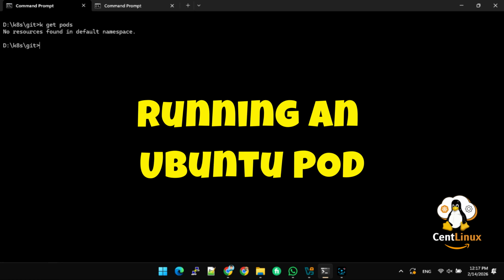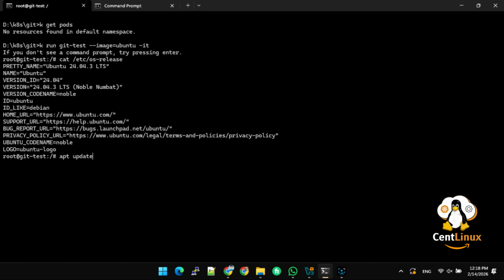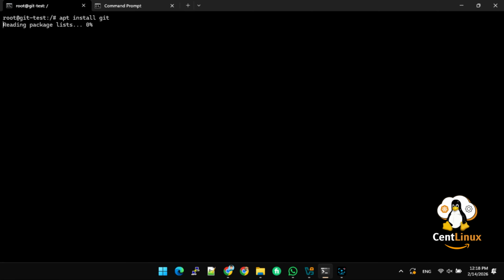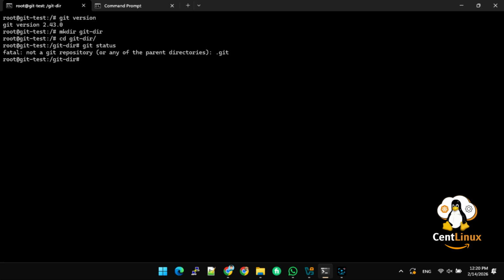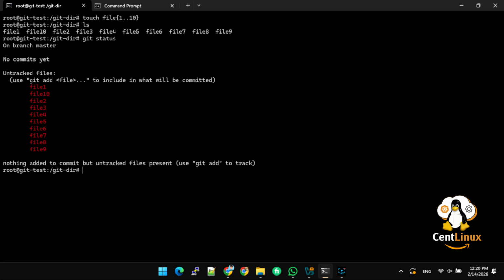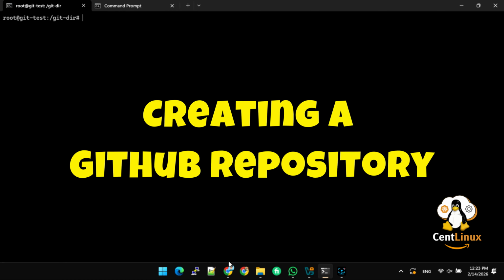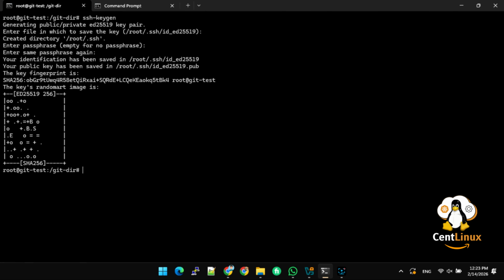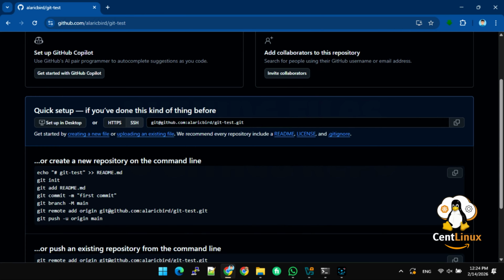Git and GitHub Tutorial for Beginners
Tired of confusing commands? 🤯 Unlock the secret to coding collaboration with the simplest Git and GitHub tutorial for beginners. Go from "What is a commit?" to pushing your first project in minutes. Click here to start your journey!

I suggest a Mini PC for hands-on Linux & container practice.
For cloud hosting, Hostinger VPS is a solid and cost-effective option.

Learning version control can often feel like the biggest hurdle for new developers, but it is the single most important skill for moving from solo coding to working on real-world projects. This guide is built specifically for those who have never used the command line or heard of a "repository" before. It strips away the intimidating jargon and focuses on the core concepts you need to survive and thrive in a development team.

The tutorial starts by demystifying the difference between Git (the engine running on your computer) and GitHub (the social network where that code lives online). Instead of just memorizing commands, you will understand the actual workflow of saving, or "committing," your work. We walk through the process of setting up your first project, tracking changes, and finally pushing your code to the cloud, ensuring you never lose progress again.

By the end, the goal is to transform the abstract idea of collaboration into a tangible skill. You will move from a state of confusion to confidently managing your code, effectively joining the millions of developers who use these tools to build software together.

Chapters:

00:00 Intro
00:20 Running an Ubuntu POD
00:50 Installing Git on Ubuntu
01:54 Setup a Git Working Directory
02:35 Adding files to Git Staging Area
03:34 Committing changes to Local Git Repo
04:58 Creating a GitHub Repository
05:47 Setup SSH keys for GitHub
06:48 Pushing files to GitHub Repo